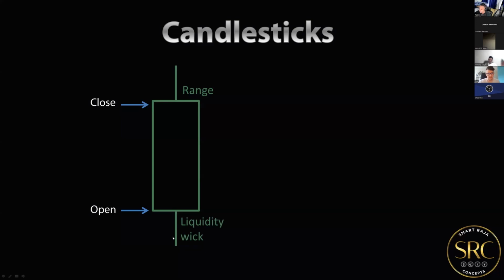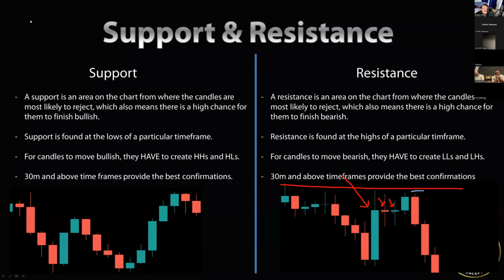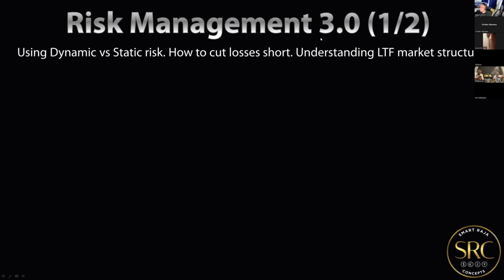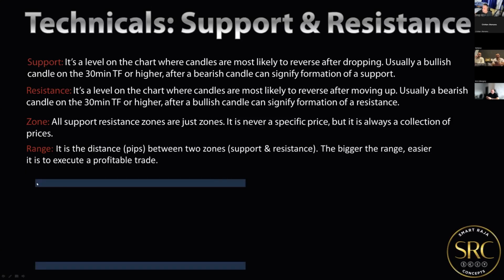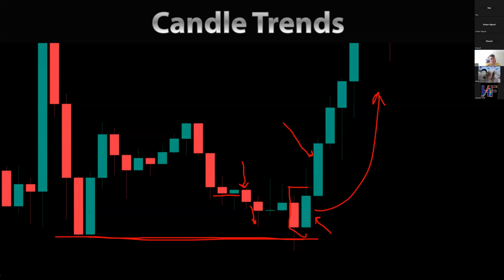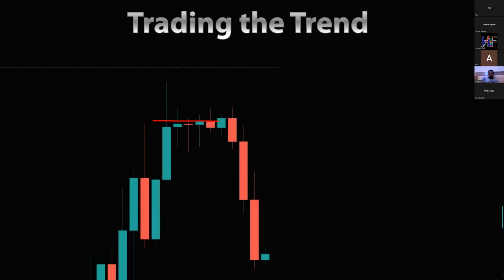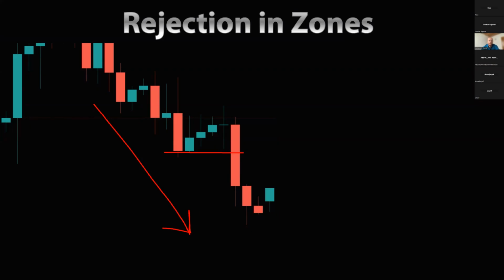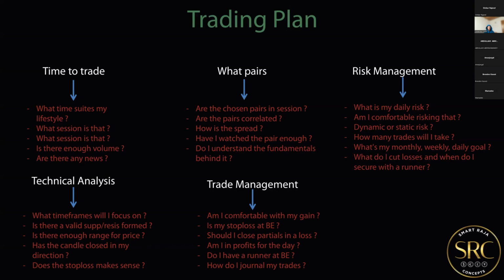Market Fluidity University start here Part - 02